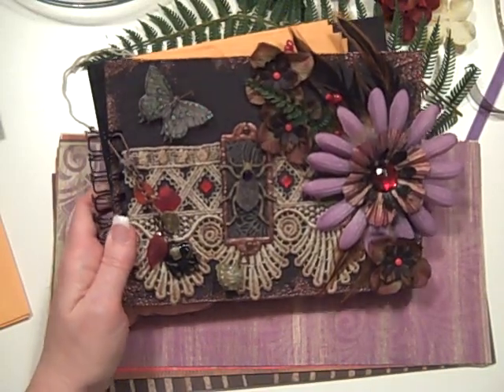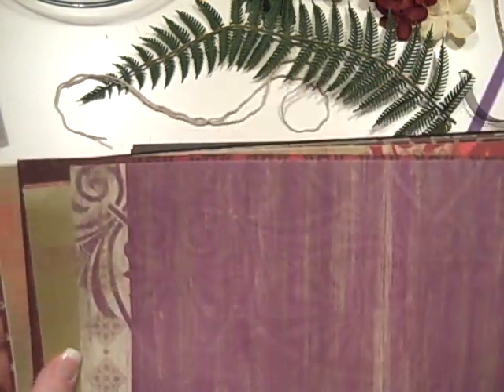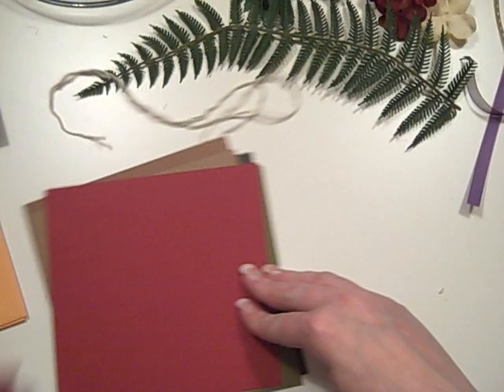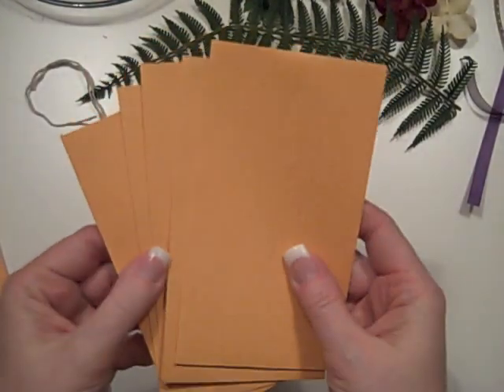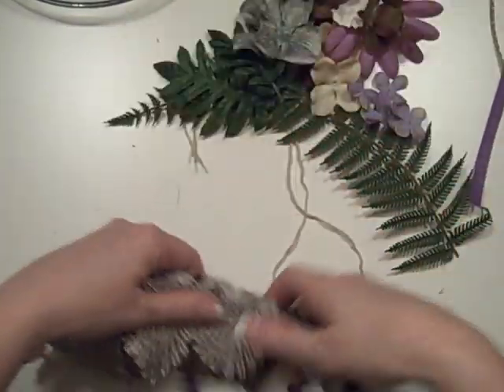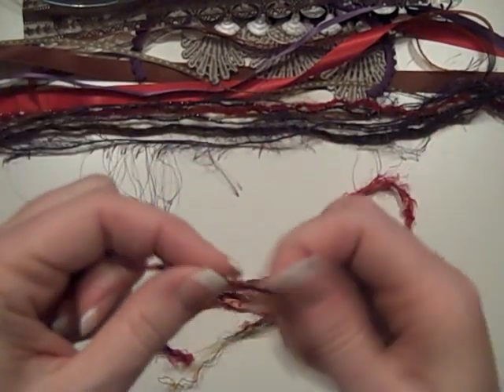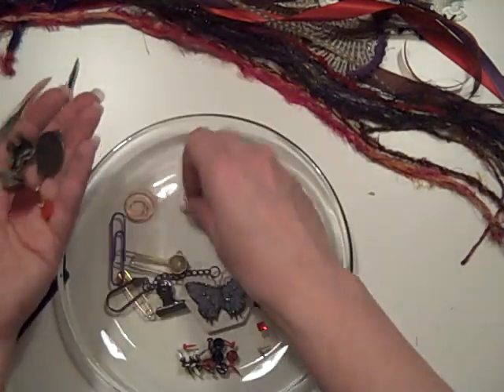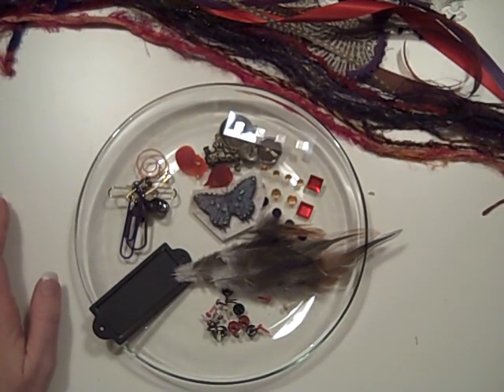Global Treasures Z-fold Mini Album Kit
A mini album kit with a global market feel.